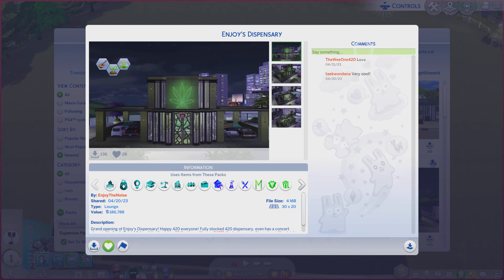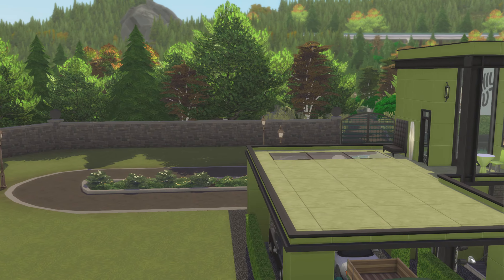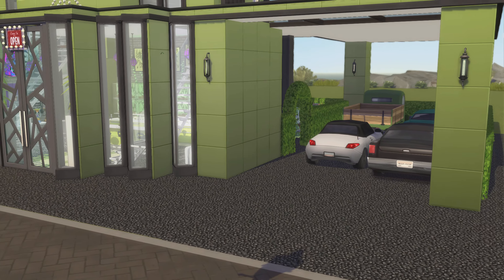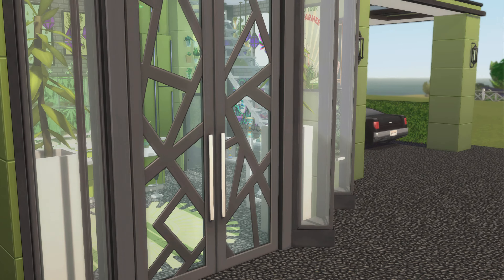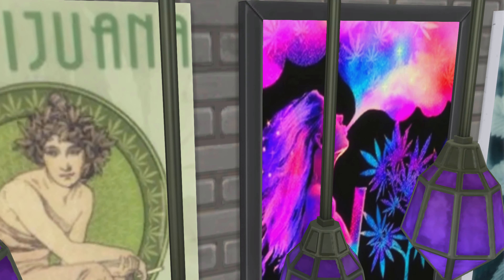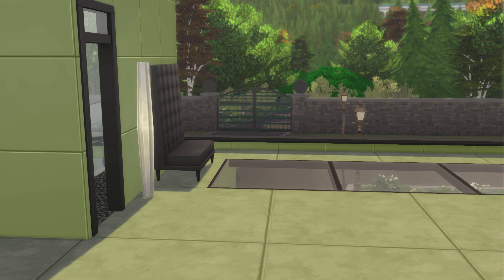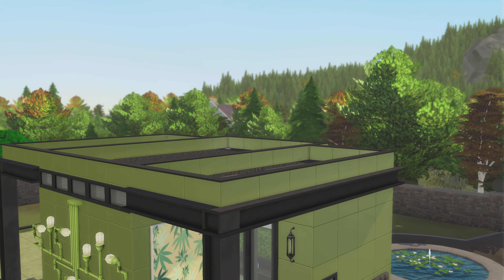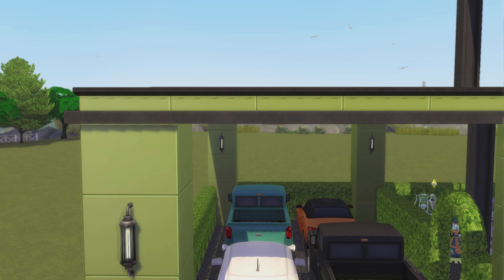The Sims 4 Gallery Lots ep# 1873 Enjoy's Dispensary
Id- EnjoyTheNoise       Lot- Enjoy's Dispensary         lot size - 30x20          lot type - lounge         Playable            please check out their other creations as well